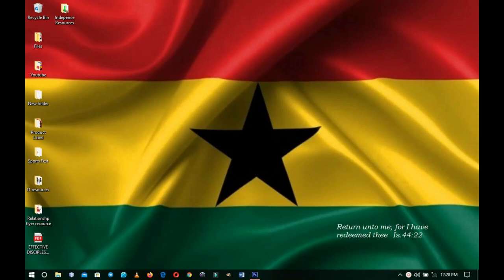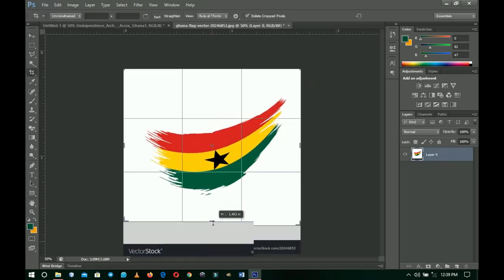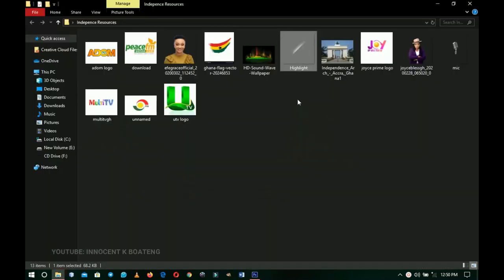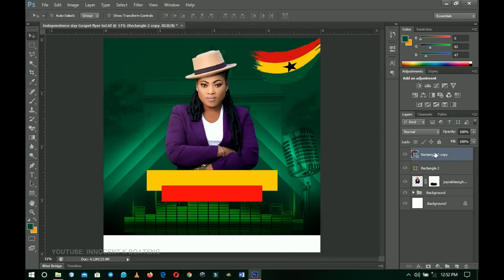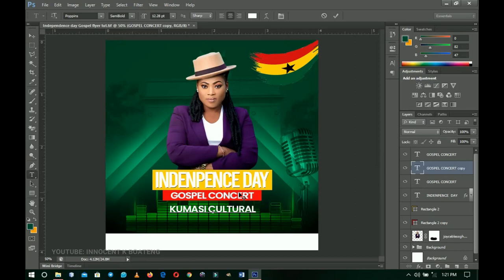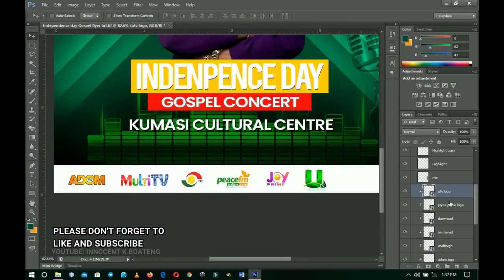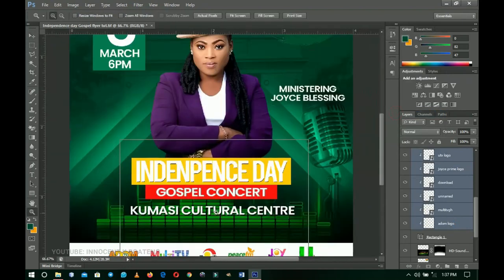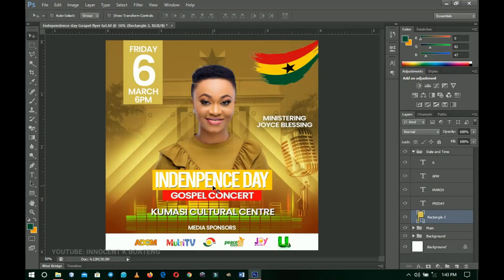How To Create Gospel Concert Flyer | Photoshop Tutorial | Ft. Joe Mettle, Joyce Blessing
In this video, I will walk you through how to design a Gospel Concert flyer for Independence day.

This video also centers around gospel concert flyer template free
gospel concert flyer template free psd, gospel concert flyer design
gospel concert flyer template, gospel concert flyer psd, gospel concert flyer backgrounds, gospel music concert flyers, sample gospel concert flyer

Much love